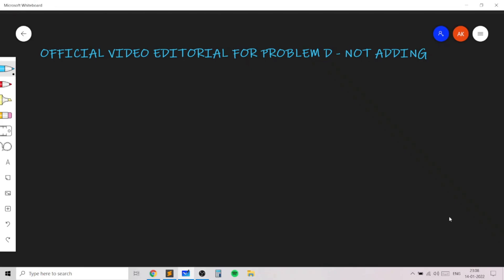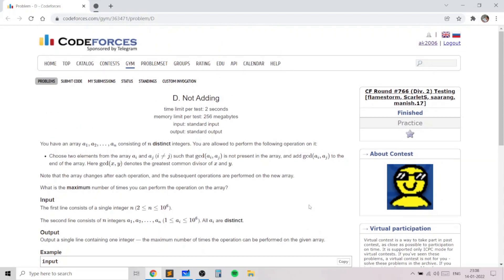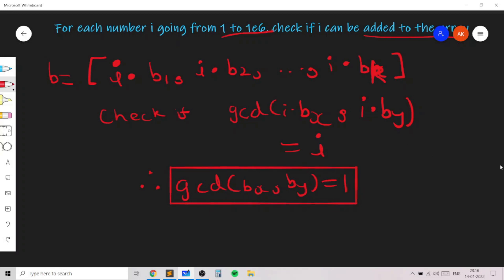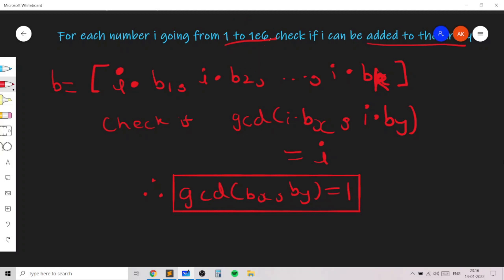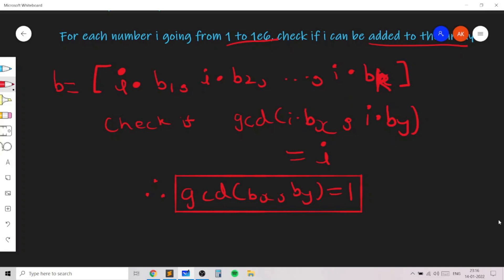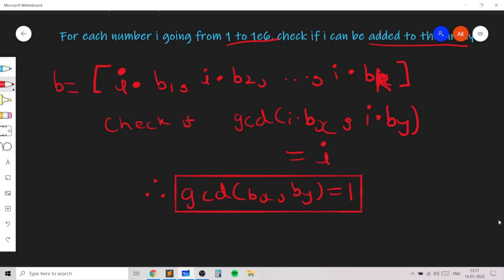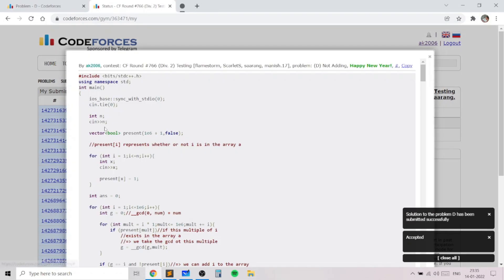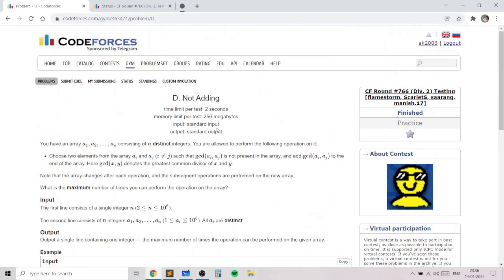Codeforces Round 766 Div 2 D: Not Adding (rated 1900) – Number Theory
Codeforces Round 766 Div 2 D: Not Adding – Number Theory

Timestamps:

0:00 – Intro
0:27 –Problem statement explanation
1:10 – Examples
4:10 – 1st key observation
12:18 - Coding the solution